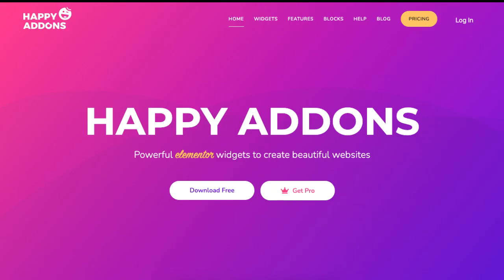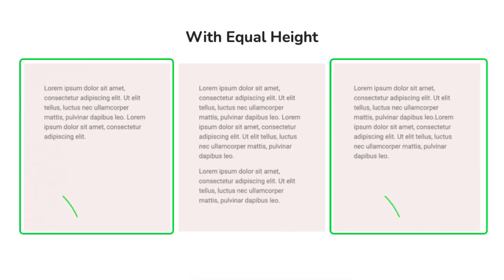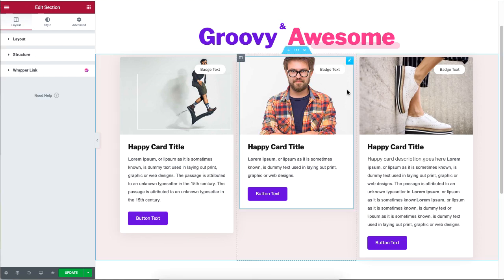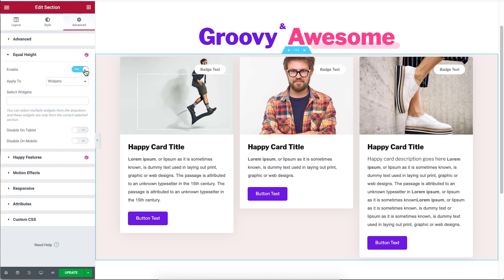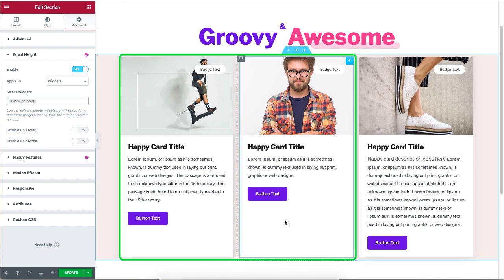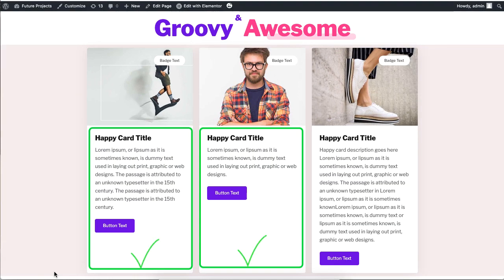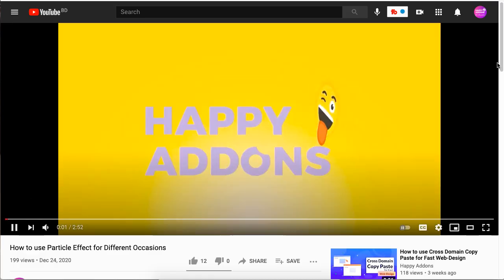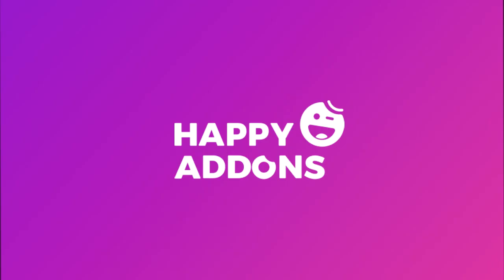How to use Equal Heights for Elementor Web Design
Sometimes you will be needed to set an equal height of your content in a desktop view as well as in tablet mood. But it’s too difficult to set equal height in widgets within Elementor. Well, HappyAddons has launched an incredible feature for non-technical Elementor users. From now, you can add and adjust the equal height in your Elementor powered websites without a single line of code.

HappyAddons Equal Height Feature is free, and it assists the Elementor users to set up the column heights the same.

The Equal Height feature works with any kind of widget. So, if you choose a widget from Elementor or Happy Addons, it doesn’t matter. You can still use that feature to adjust the column heights of your widgets.

This video shows how you can deal with a very common Elementor problem when it comes to adjusting column heights.

So make sure you have installed the following plugins:-

Contact HappyAddons